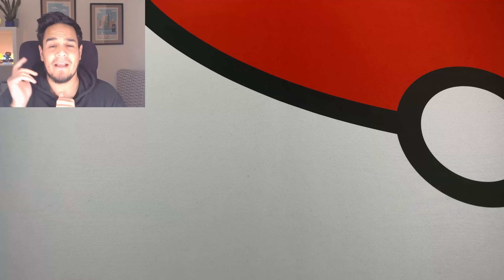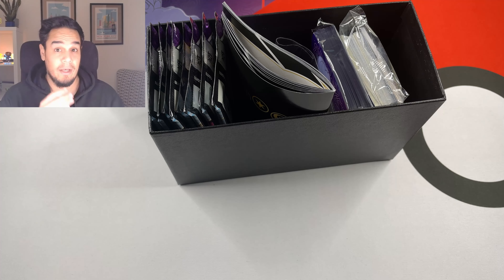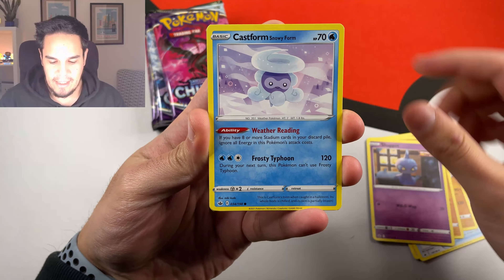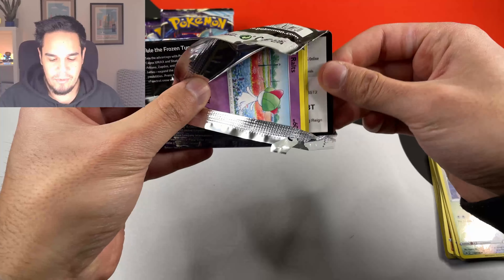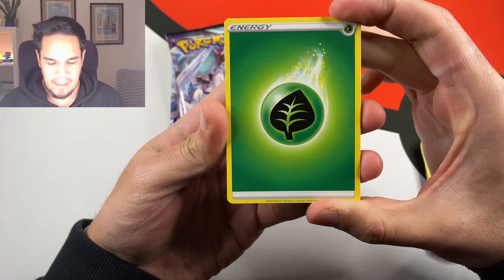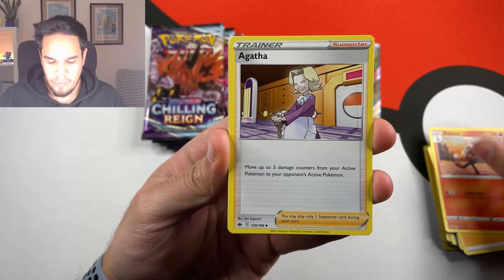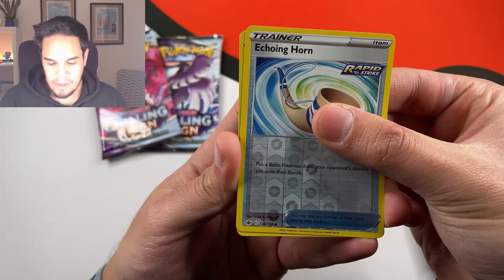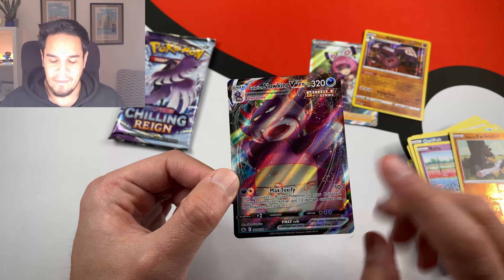*I NEED THIS!!!* Zeraora Hunt Continues Opening a Pokémon Chilling Reign Elite Trainer Box!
It's been a while but let's return with the Zeraora Alt Art hunt from Chilling Reign. Today is time to open a Pokemon Chilling Reign Elite trainer box!!

New videos released on:
🗓  Wednesday 18:00 UTC+1 / 19:00 UTC+2 / 13:00 UTC-4 / 10:00 UTC-7
🗓  Sunday 18:00 UTC+1 / 19:00 UTC+2 / 13:00 UTC-4 / 10:00 UTC-7